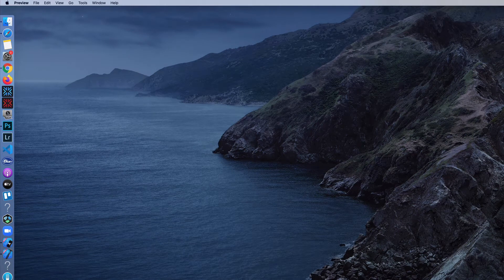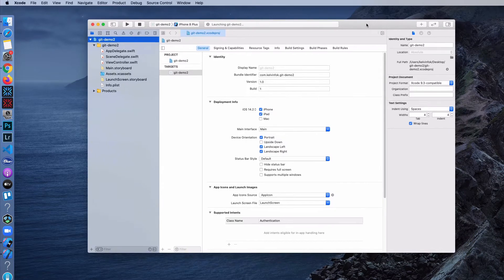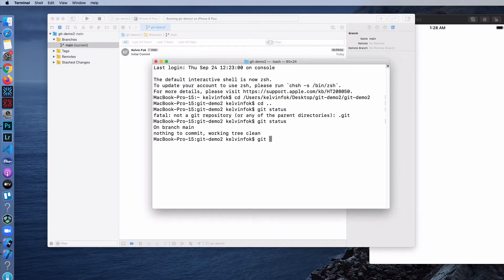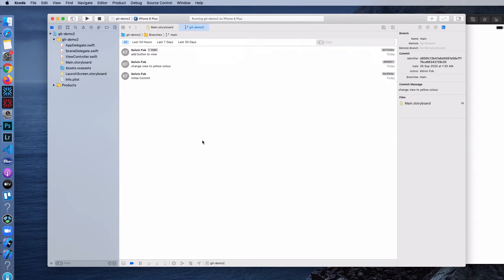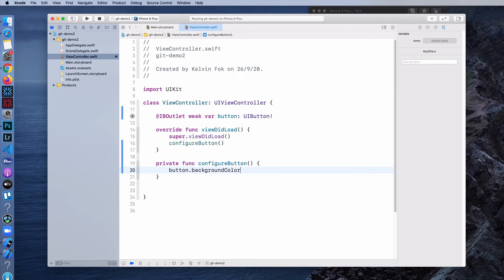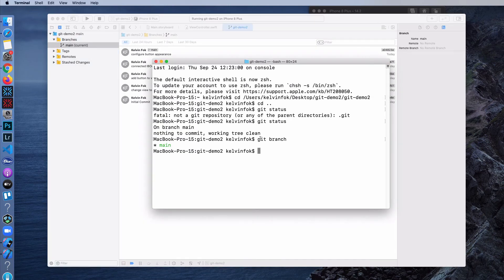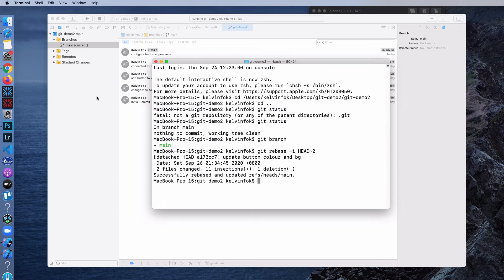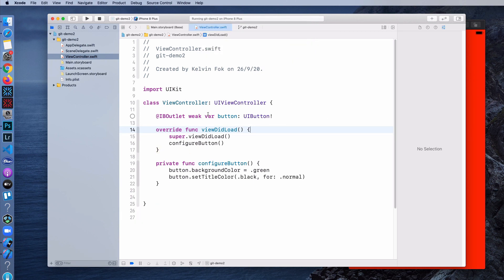Student Question - Basic XCode Git with Rebase for new developers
Swift 5 & iOS 13 - Build Beautiful Onboarding Screens (Combine framework, AirBNB Lottie animation)

In this video we learn some basic fundamentals about git via XCode.